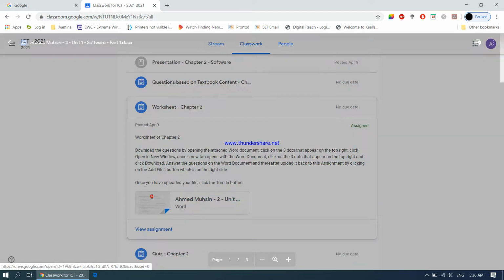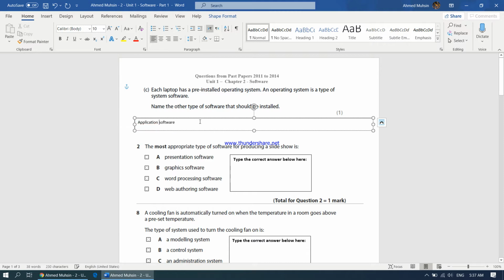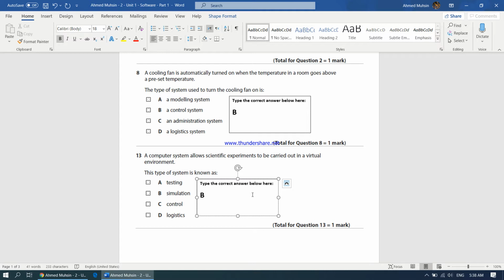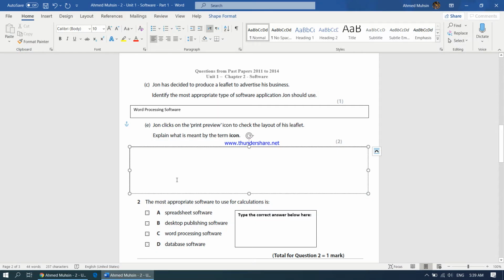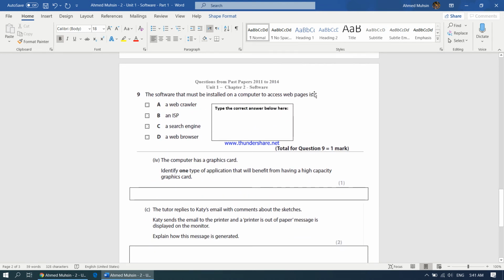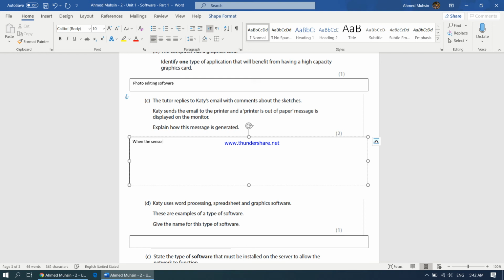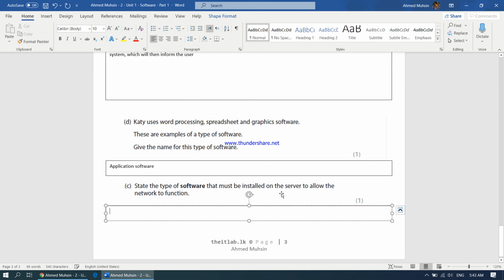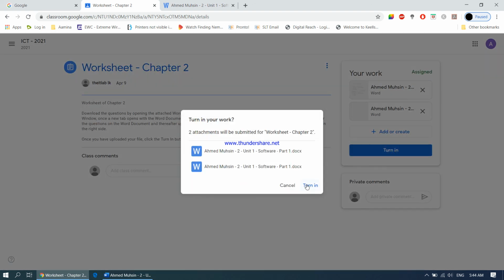Chapter 2 - Worksheet - Software - Edexcel IGCSE ICT 9-1